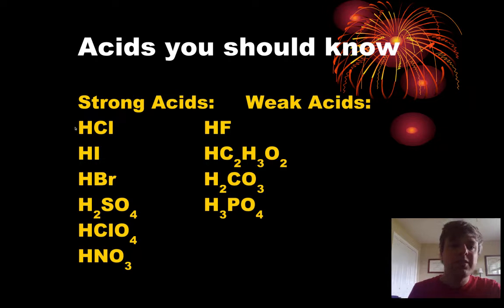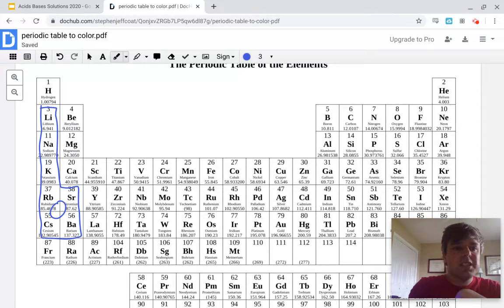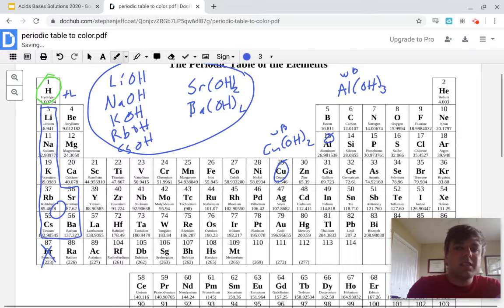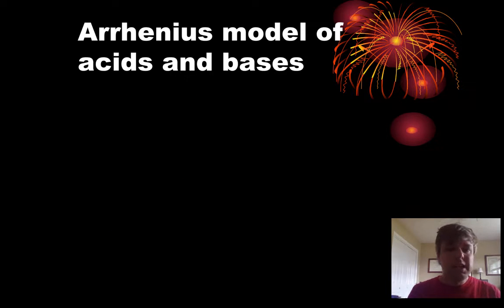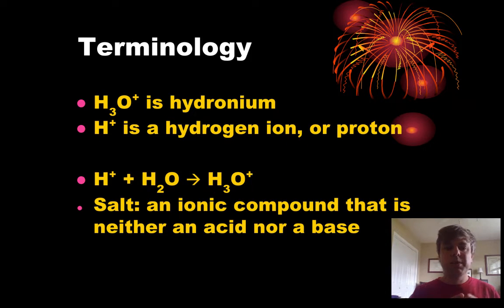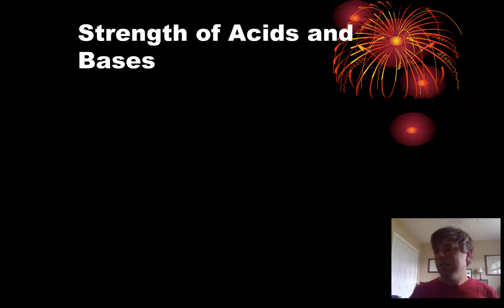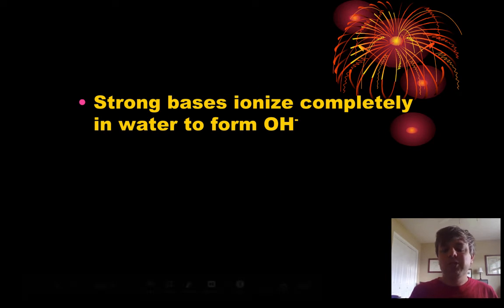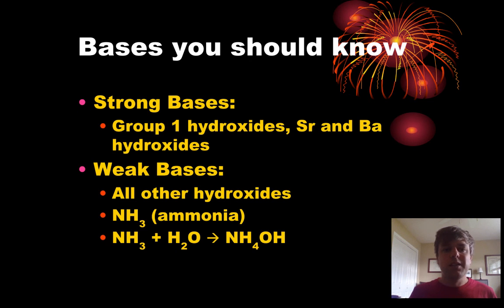Chemistry Unit 11 Lesson 1: Acids, Bases and salts